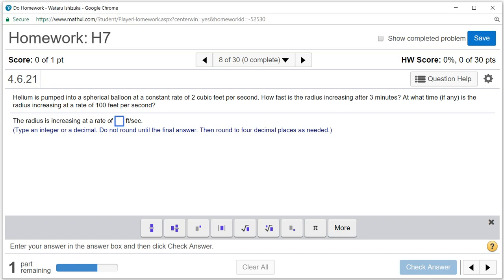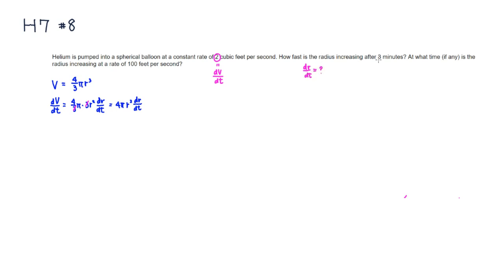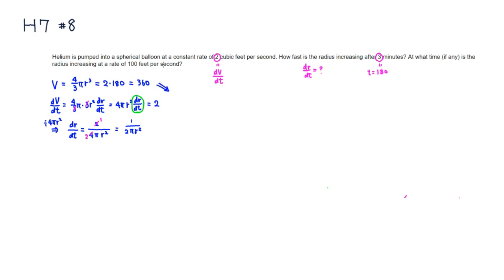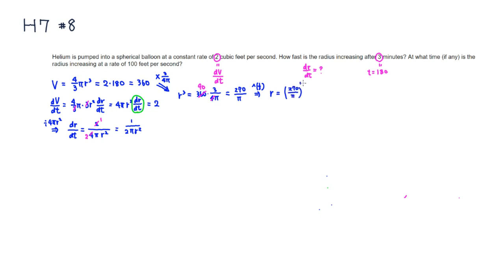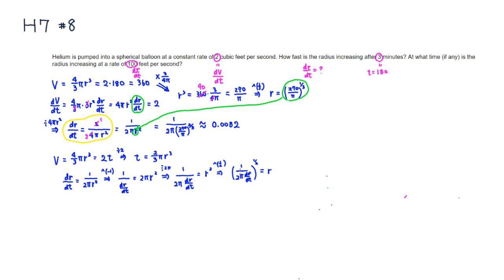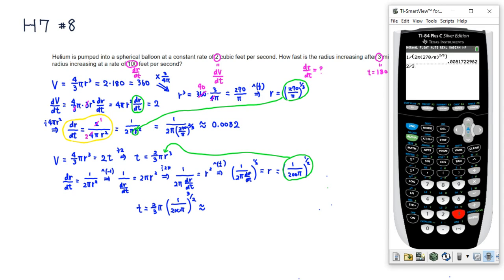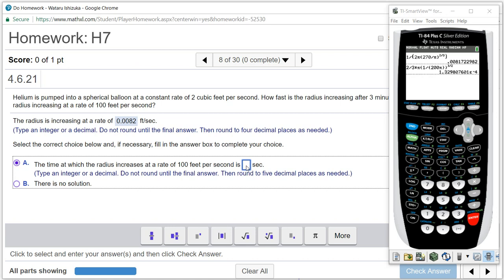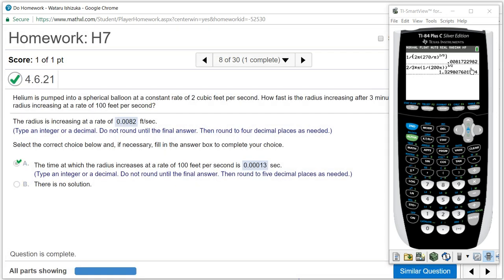MTH 108 H7 #8 (Summer 2017)